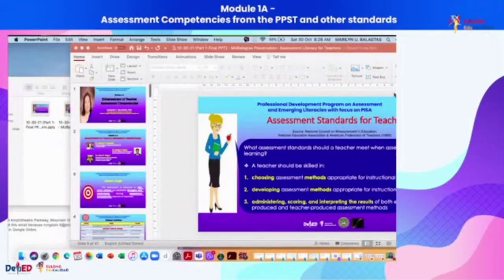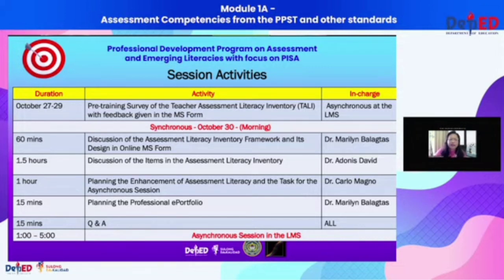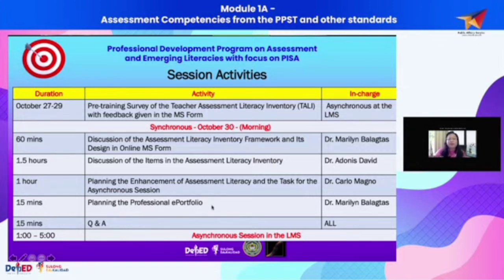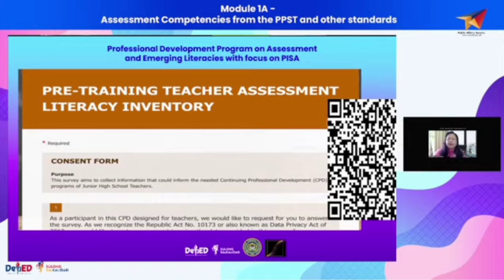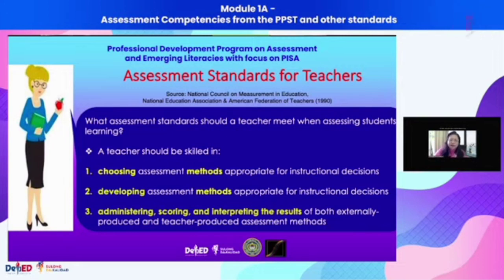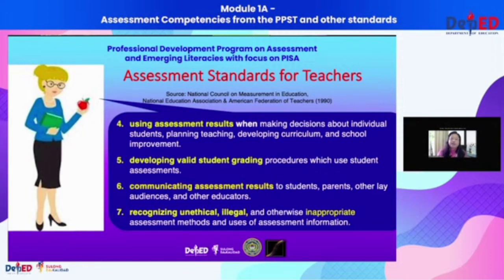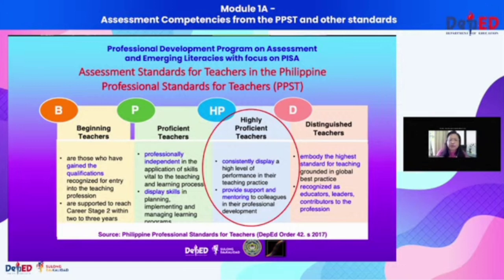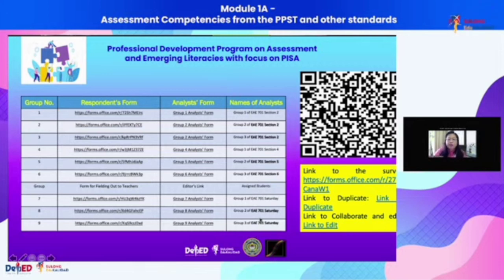Module 1A Lecture // Enhancement Of teacher Assessment Competencies // October 30, 2021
Module 1A Lecture // Enhancement Of teacher Assessment Competencies // October 30, 2021 @wildtvoreg
This Video Courtesy of: PD Program on Assessment and Emerging Literacies with Focus on PISA

One-Way TOS for TALI // What is SOLO? How is SOLO used in test Development? October 30, 2021

Competency # 1 For Item s 2 & 3 PD Program on Assessment and Emerging Literacies with focus on PISA

Answer Keys For Item Nos. 6 and 7 //PD Prog on Assessment and Emerging Literacies with focus on PISA